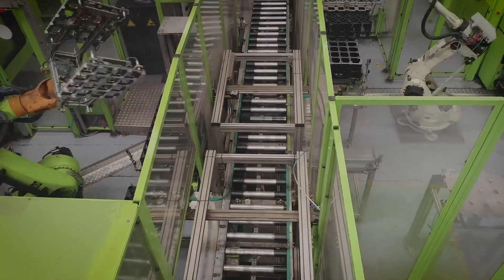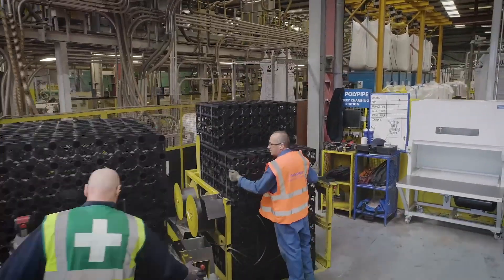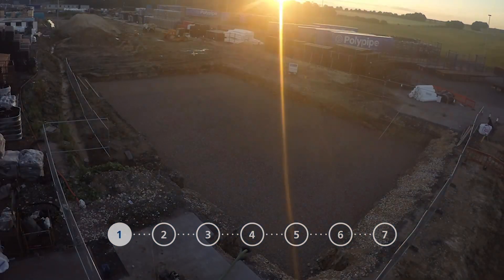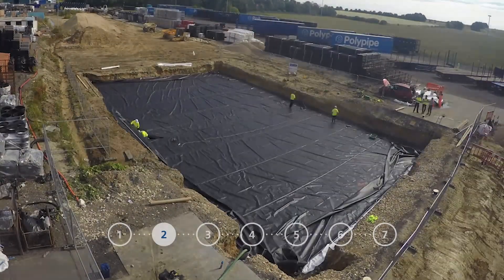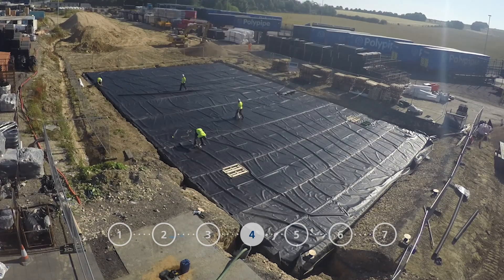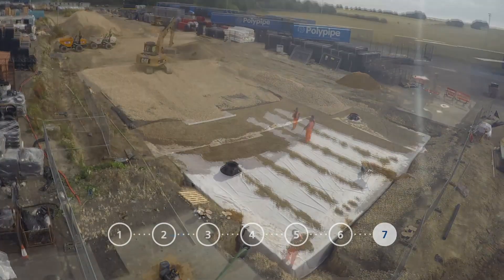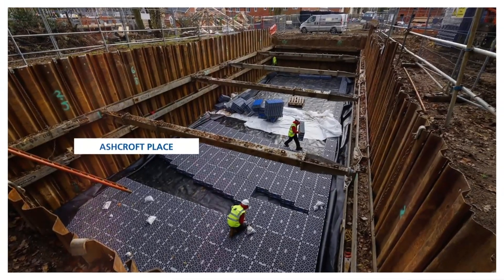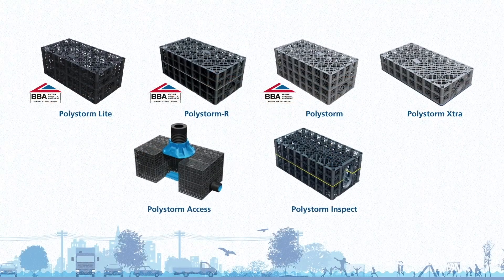Polystorm Geocellular System - Manufacturing to Installation | Polypipe Civils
Watch the manufacturing of Polystorm modular cells, their delivery, through to a step-by-step guide on how to install a Polystorm geocellular system.

The tried and tested Polystorm geocellular range is designed to provide surface water retention, surface water attenuation or surface water infiltration at a variety of depths. It is ideally suited to deeper applications and can accommodate a wide range of traffic loadings, from pedestrianised areas to large HGV parks.